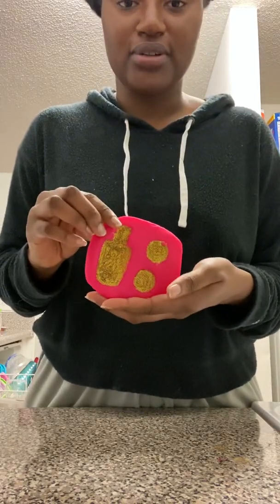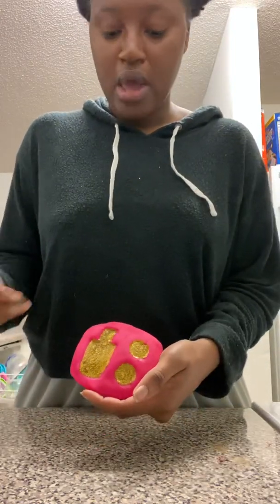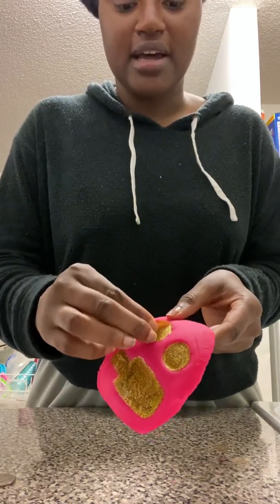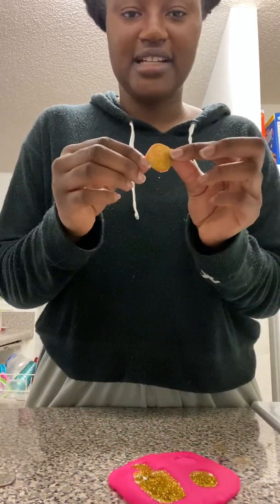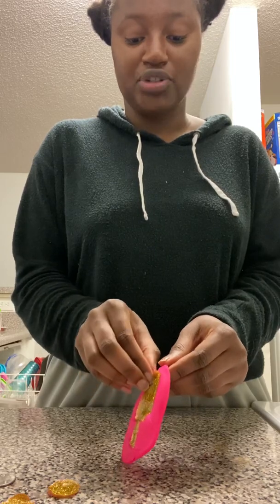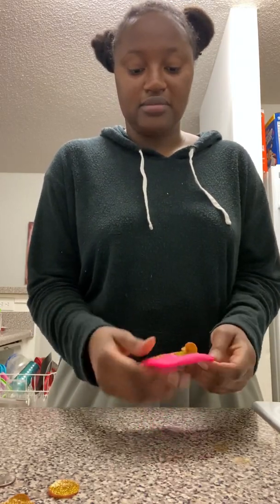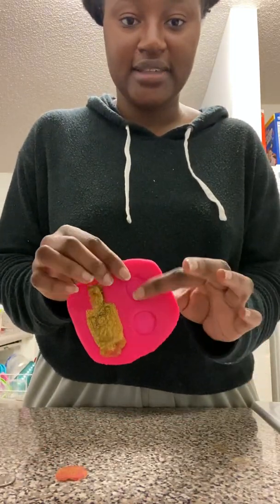Ms. Chelsea Frimpong’s Fossil Experiment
For Ms. Morris’s 3rd grade class